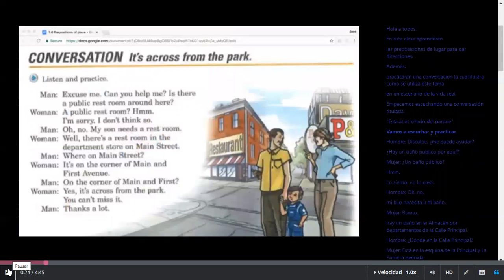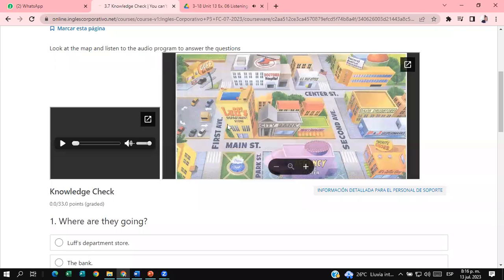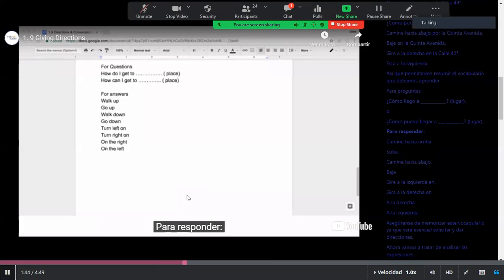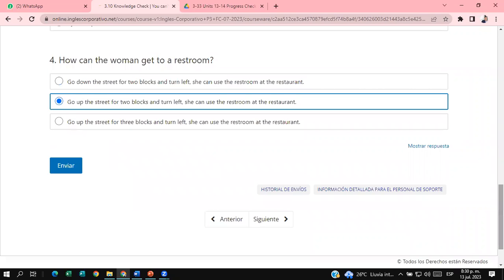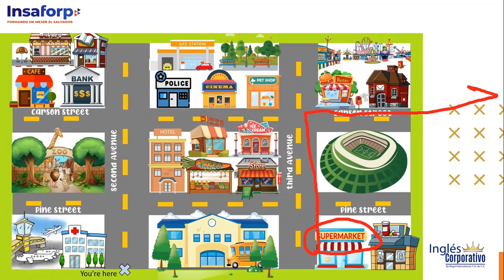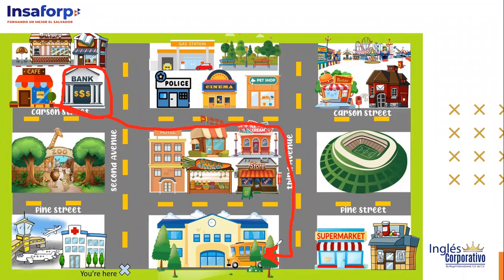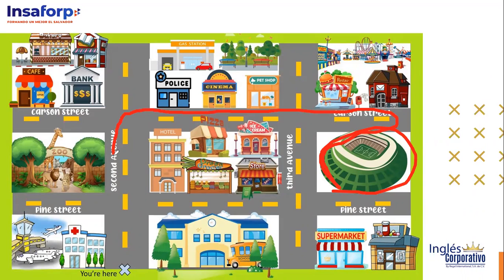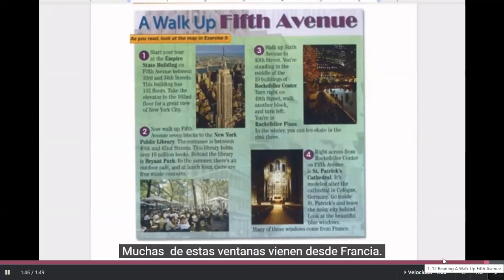SESSION #8 7/13/2023- P3-01-8-9-PM-07-23-Douglas Alvarado-Prepositions of place/ Unit 3